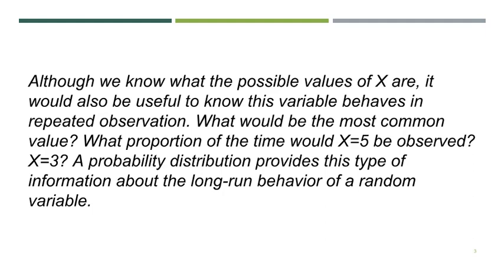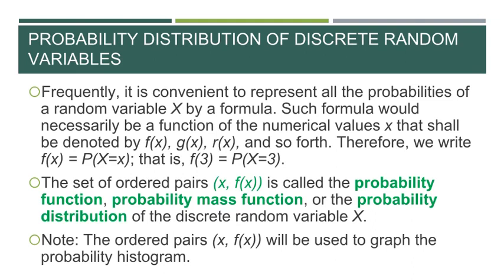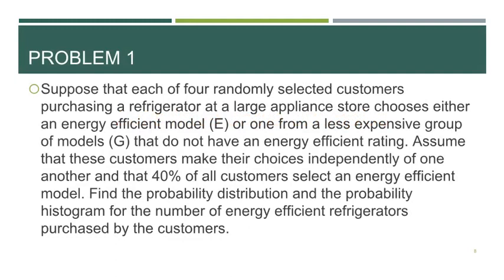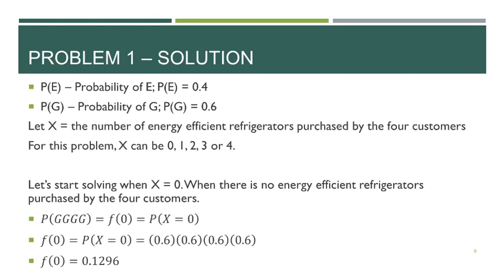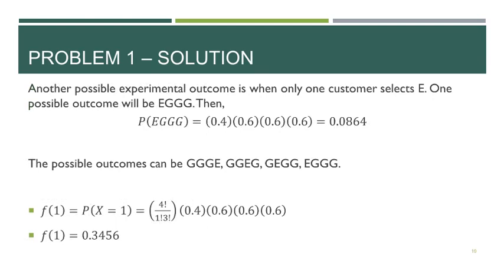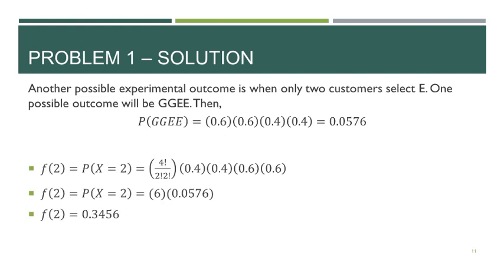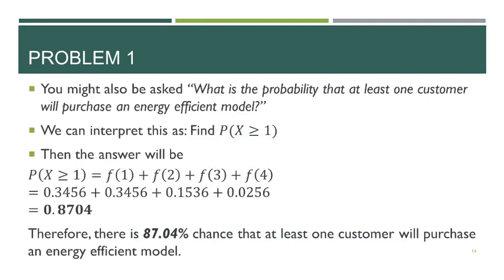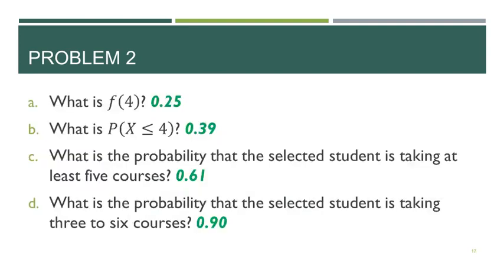EngData Probability Distribution of Discrete Random Variable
Lesson 2 of Random Variable and Probability Distribution

Presentation by Engr MK Dela Peña